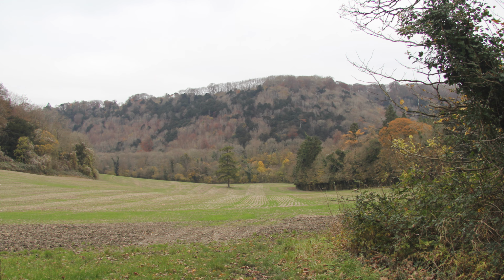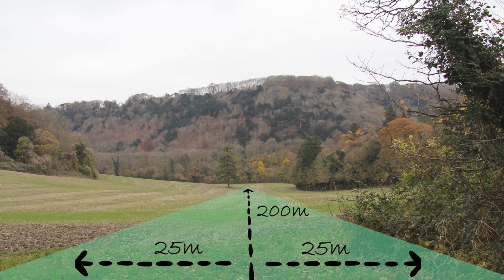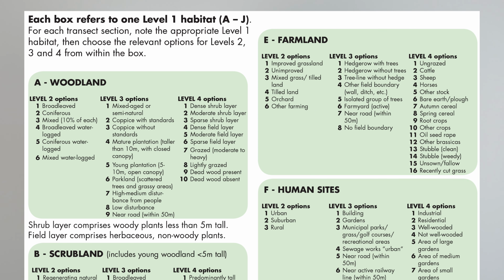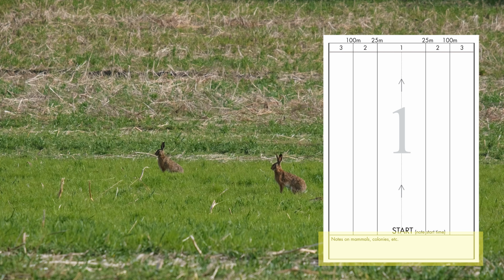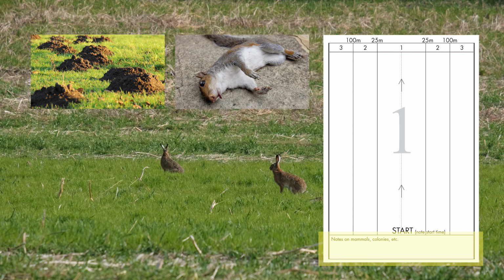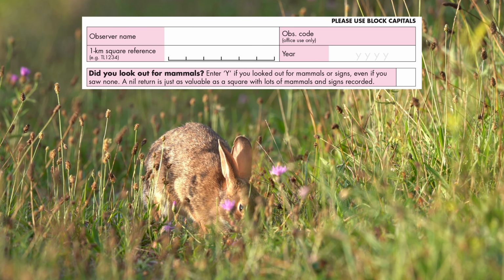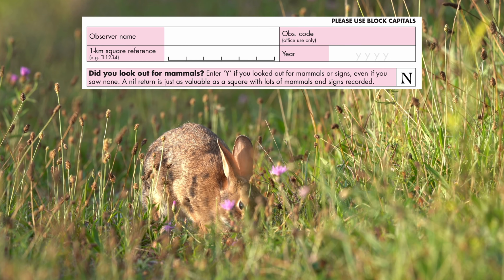Breeding Bird Survey: Extra recording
As well as recording the birds that you identify by sight, song and call on your Breeding Bird Survey square, you can also record mammals, and butterflies as part of the Wider Countryside Butterfly Survey. Take a look at this video to find out more.

0:00: Introduction
0:11: Extra recording
0:38: Habitat recording
1:38: Colony counts
2:21: Mammal recording
3:10: Detection method
5:47: Wider Countryside Butterfly Survey